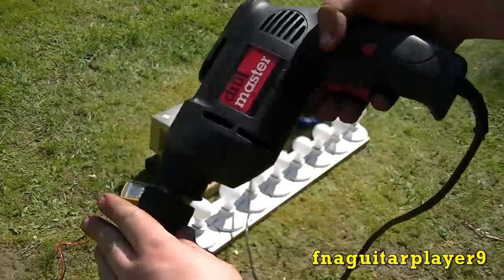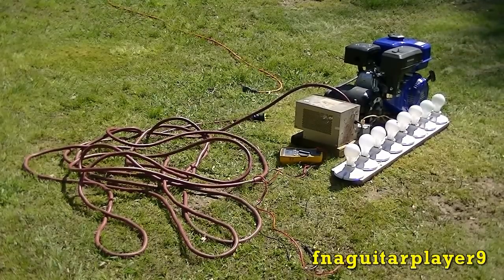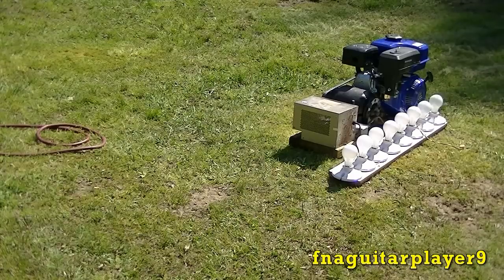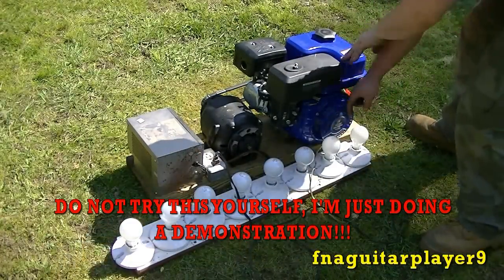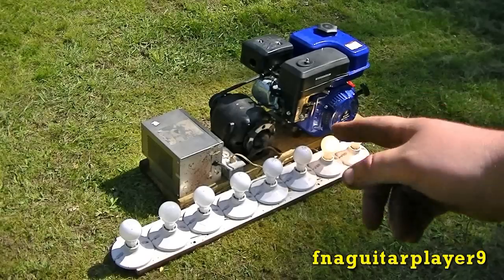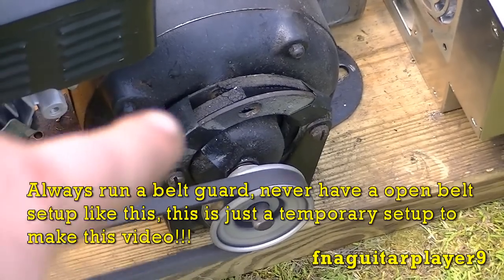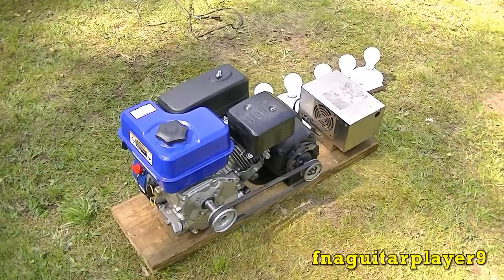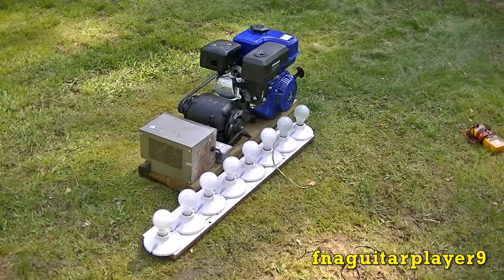How to plan and build a induction motor generator PART 2 of 2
Part 2 of a 2 part video on building a induction motor generator. Still haven't worked all the bugs out of it yet, but gives a idea of what all is involved.